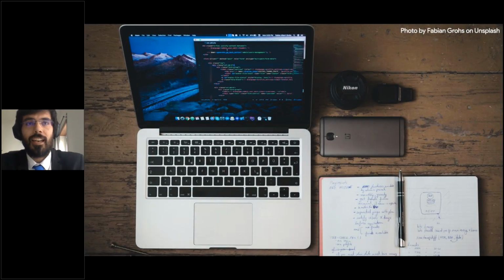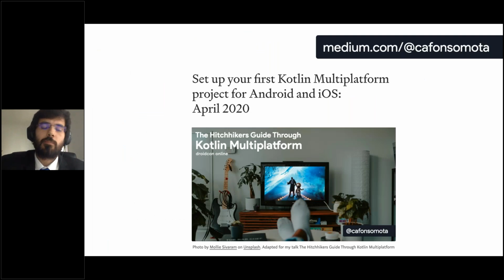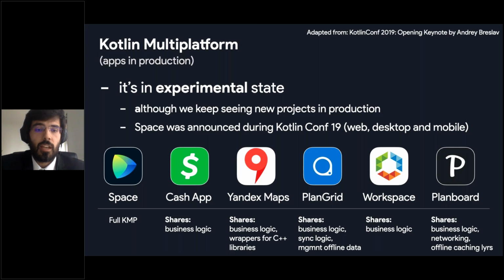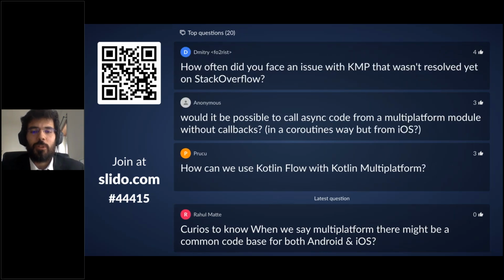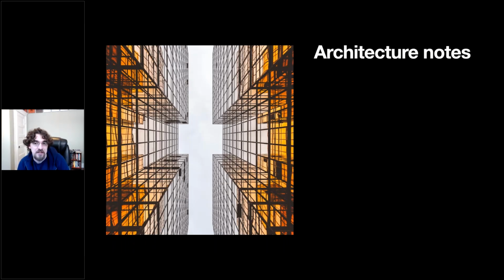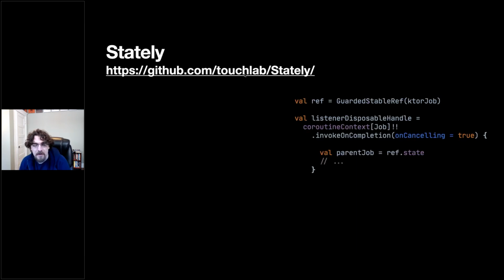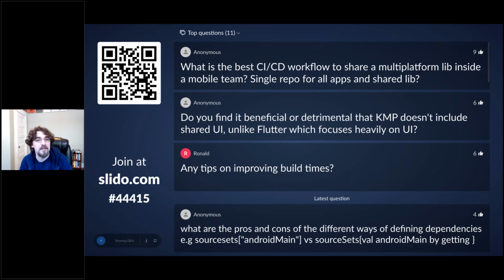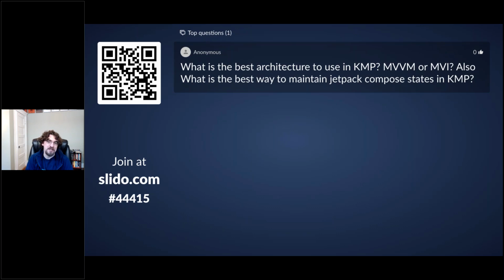droidcon Online - Multiplatform Series Webinar - all sessions (Part 1 of 3)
Multiplatform Series Webinar - all sessions